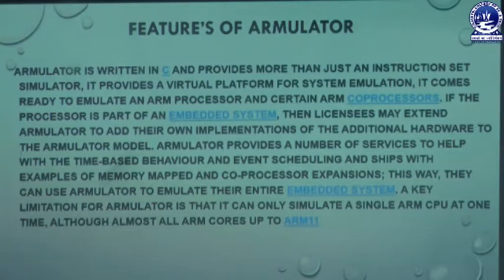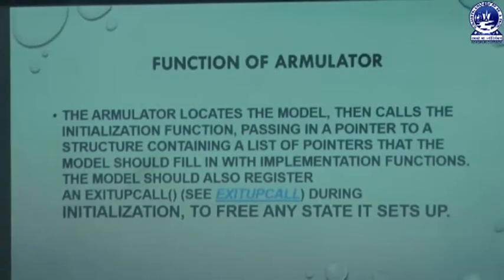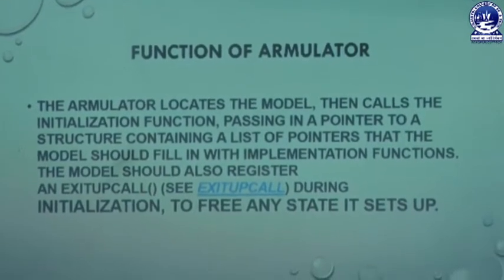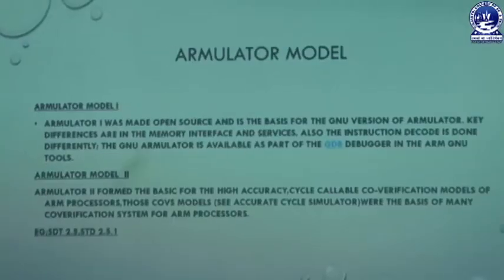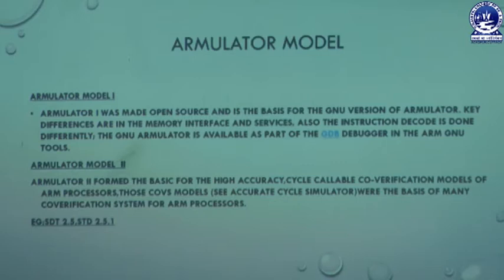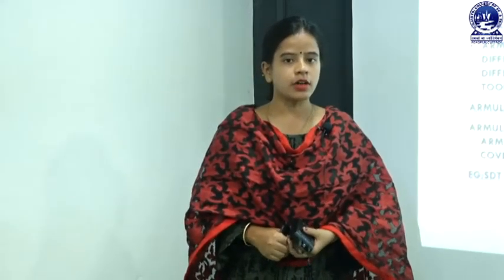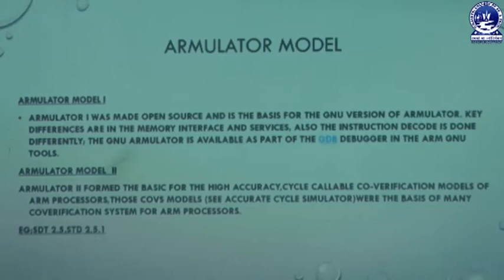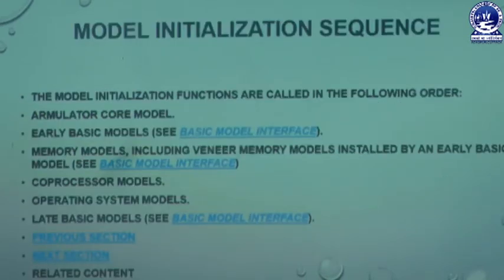MP : ARMULATOR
This video is about ARMulator .
This is described by Miss. Prangyalin Sahoo , Lect. Dept. Of. Comp.Sc.